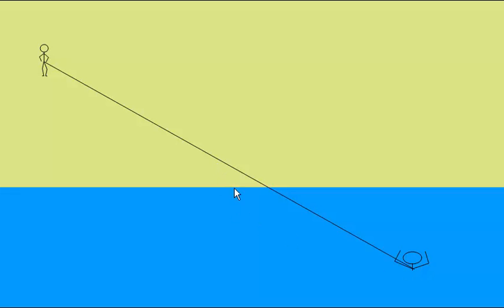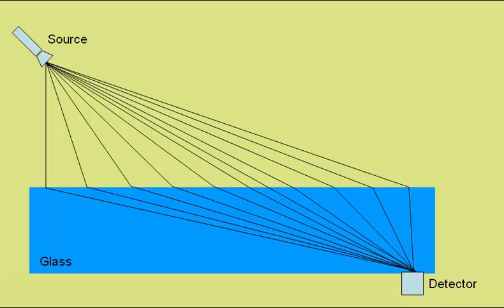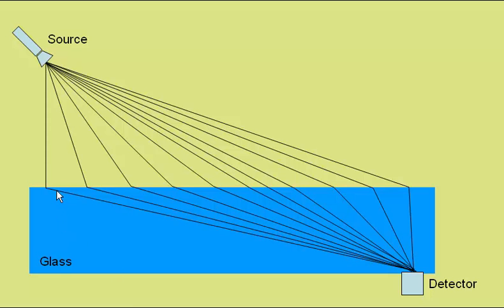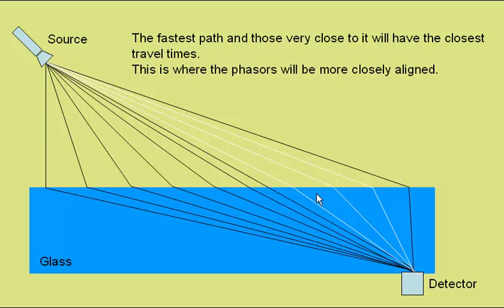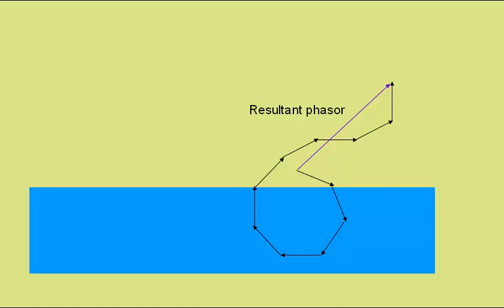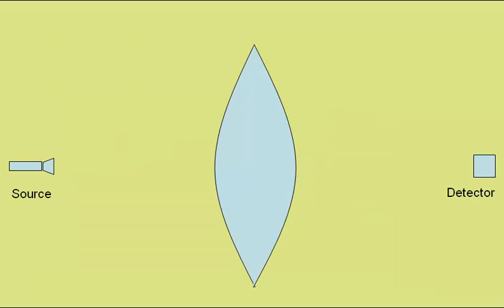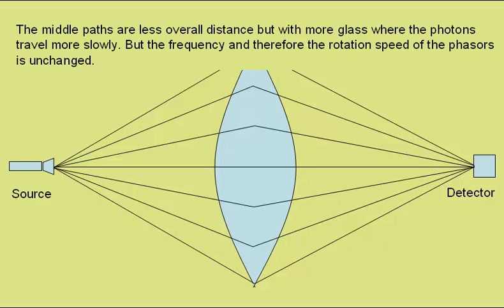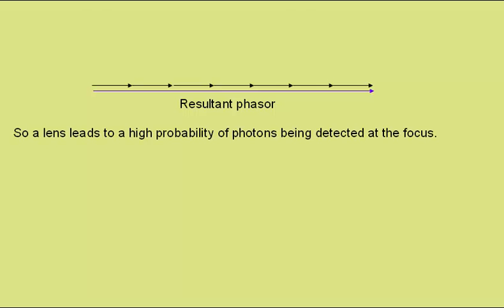phasors and refraction